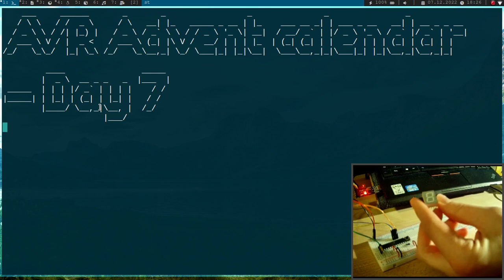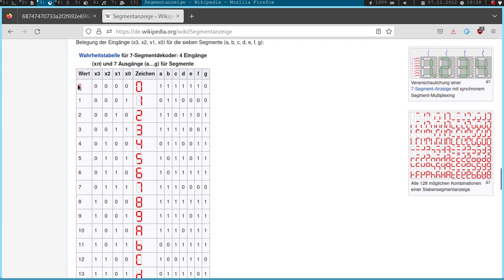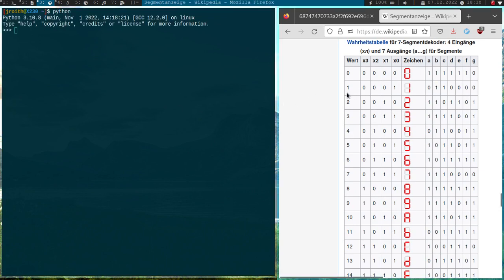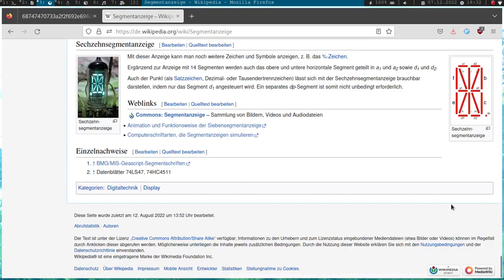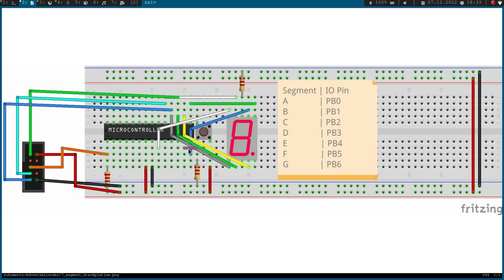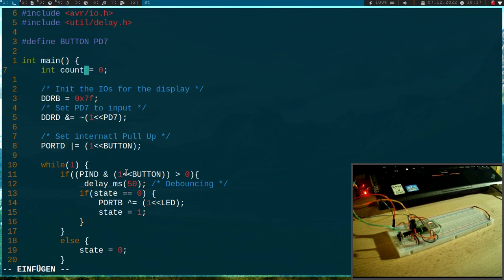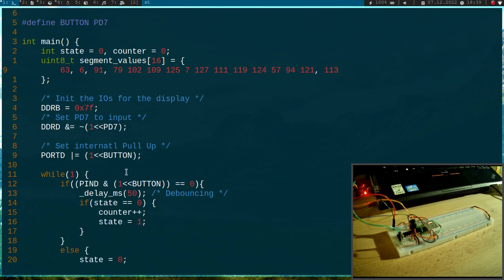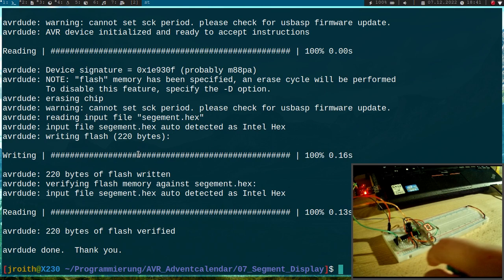AVR Advent Calendar - 7: 7 Segment Display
In this video I will show you how to control a seven segment display with our Atmega88pa microcontroller.